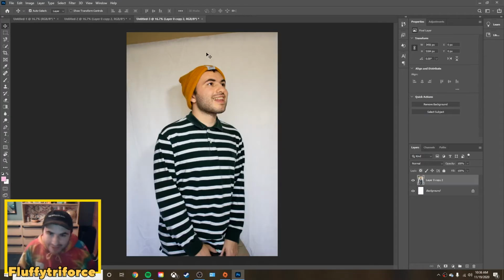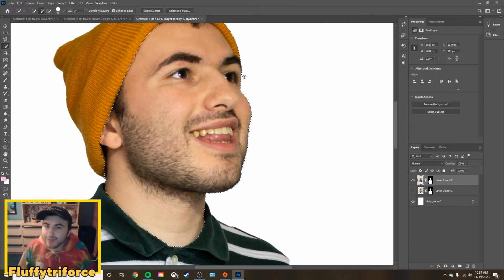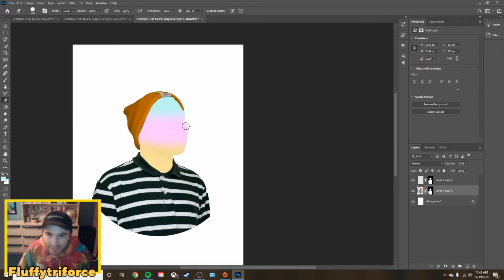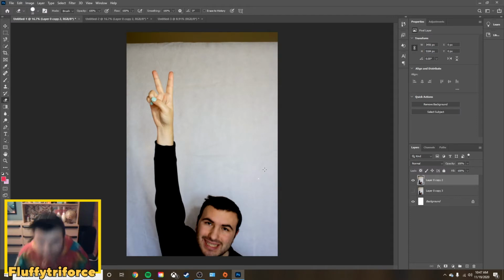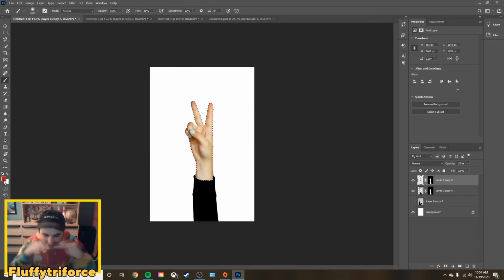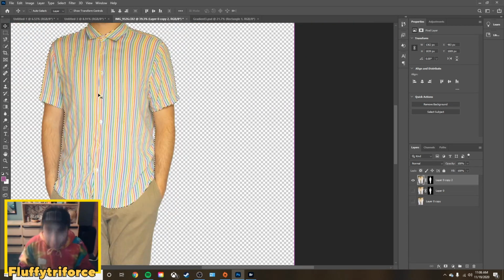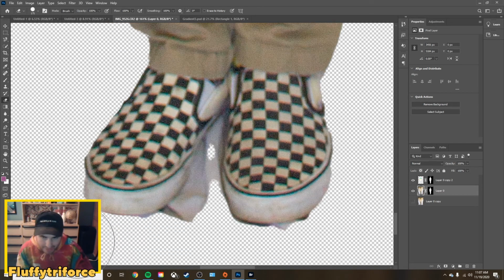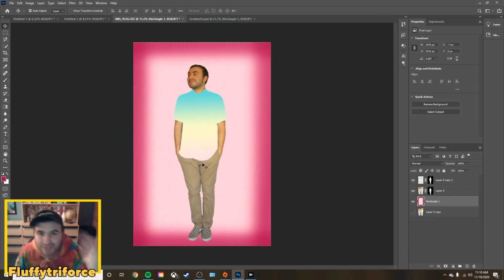HOW TO CREATE GRADIENT PORTRAITS Using Photos and The Brush Tool Adobe Photoshop CC Tutorial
Hellooooo! We are back baby for tutorial 2! I was really inspired by @Magdiellop on Instagram and wanted to learn how to create gradient portraits. I think we got to a good spot in the tutorial where we created some interesting compositions and it allows for room to push the technique even further.